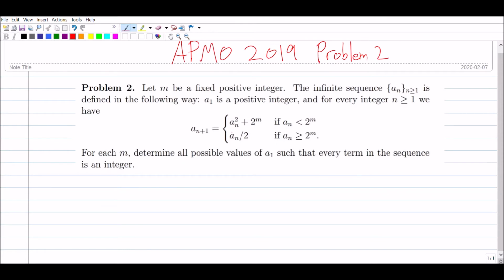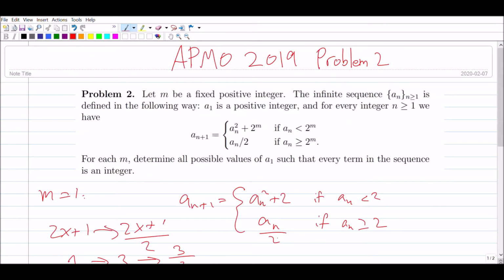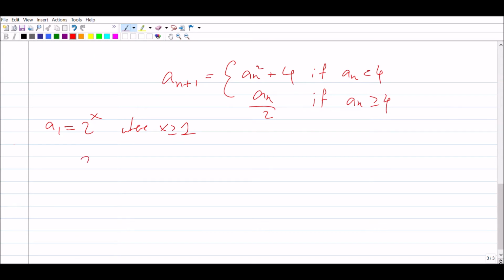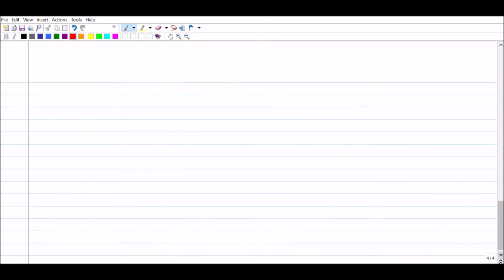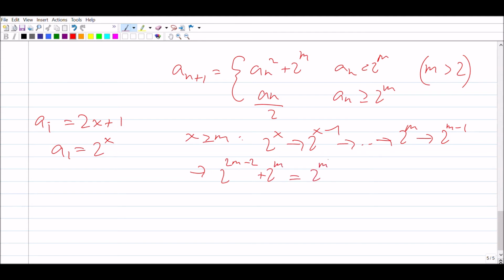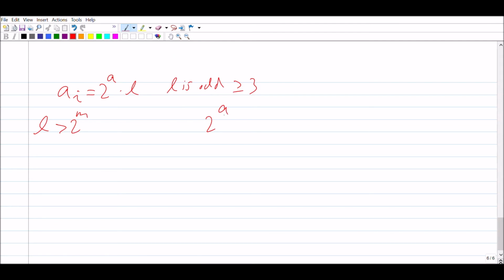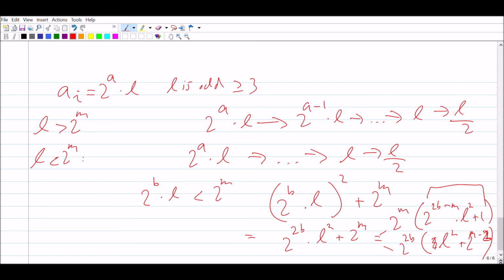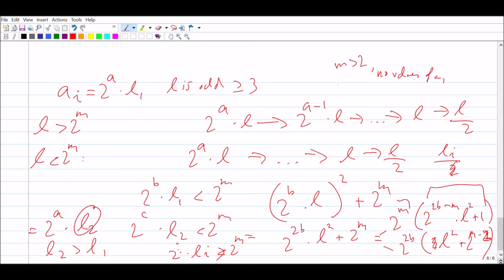APMO 2019 Problem 2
In this video, I go over the solution for Problem 2 of the Asian Pacific Math Olympiad 2019. This problem was mainly based on number theory.